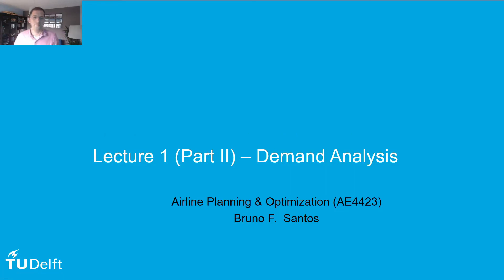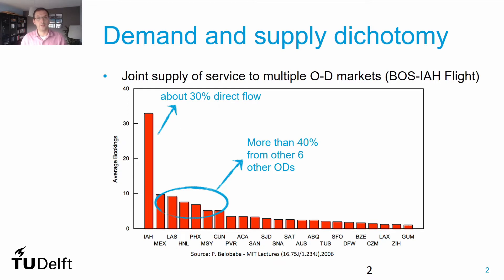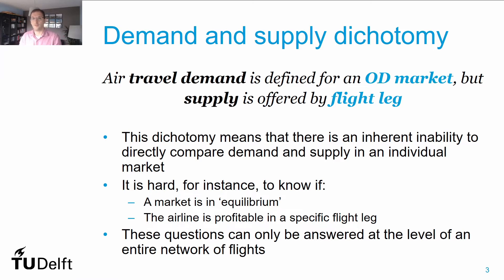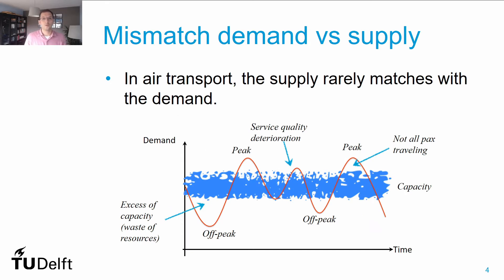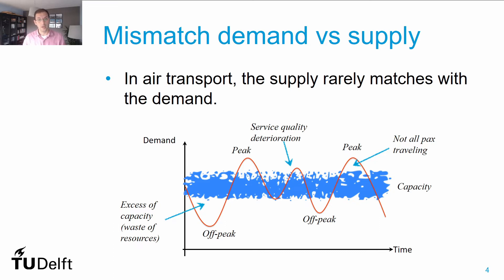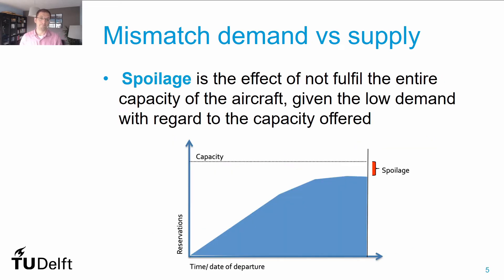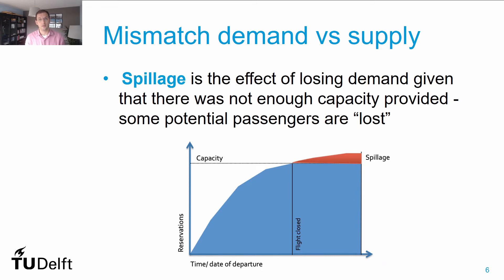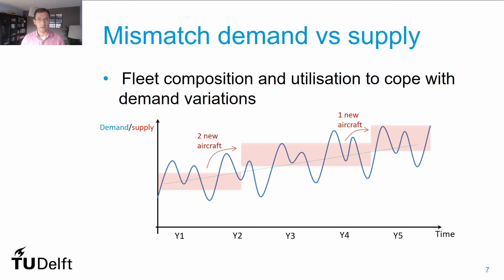AE4423 Lect1.2 - Demand Analysis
This is the 2nd module of Lecture 1 from the AE4423 - Airline Planning and Optimisation course, from the Delft University of Technology (TU Delft).

In this module, we discuss some key definitions needed to understand airline demand and how this can be matched with the capacity being provided.